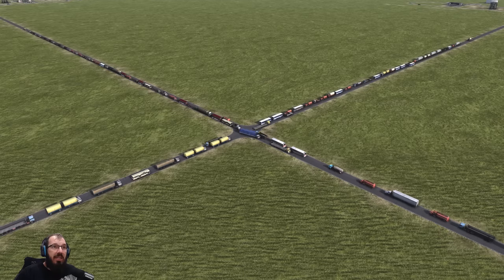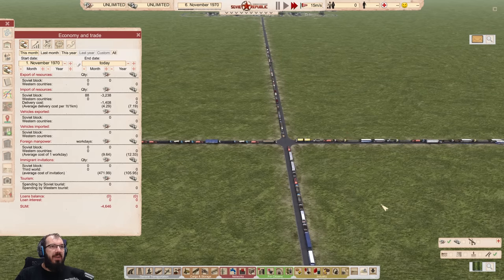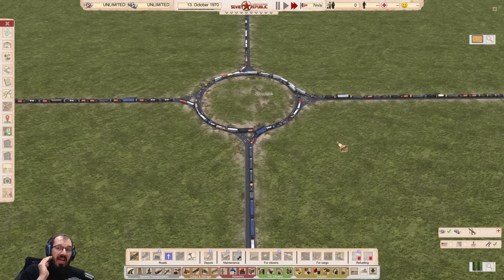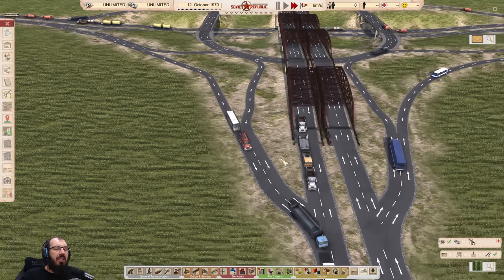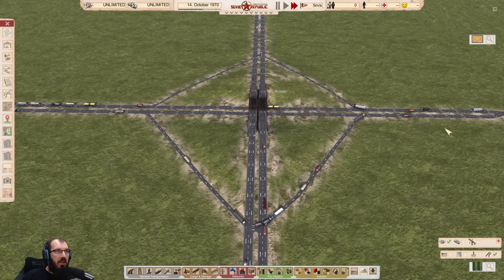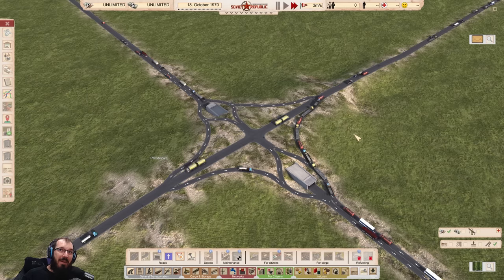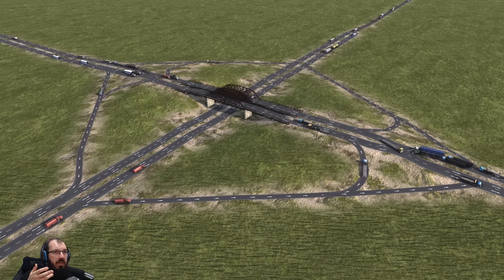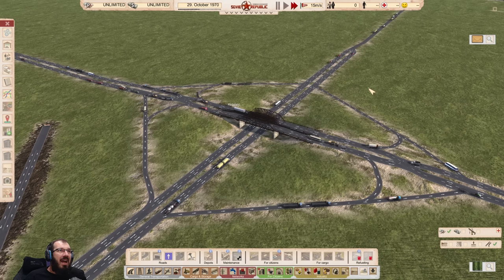I tested 40 road interchanges...which is best? | Tests | Workers & Resources: Soviet Republic Guides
Since the Waste and Maintenance update, the amount of traffic has increased immensely, so much that I may have changed my opinion on if real traffic management is needed.
For that reason, I felt it was necessary to figure out the best junction/interchange design, and here are the results.

My tests, tutorials and how to guides are aimed at new players, who may have skipped the in game tutorial or found issue with the same. This game has many hidden features, and I aim to show you all of them.

HAVE FUN!

01:09 Test Setup
04:13 4 Way Junction
05:36 Roundabouts
07:25 Cloverleaf
08:20 Cloverload Highway
09:34 Elevated Roundabout
11:29 Turbine/Windmill
12:29 Diamond
13:33 Diverging Diamond
14:43 Dumbell
15:09 SPUI
16:20 Stack
18:08 Final Thoughts